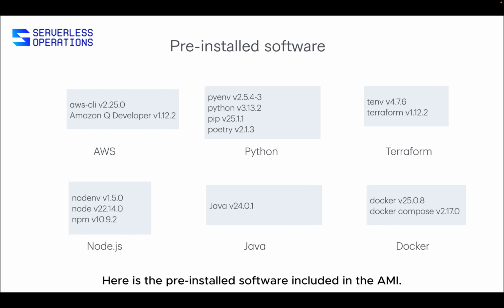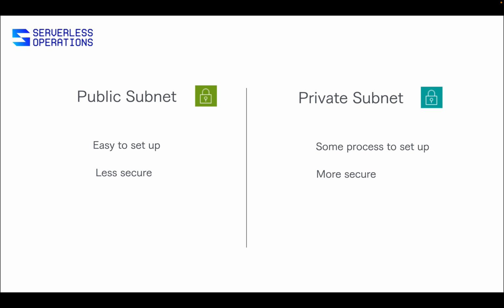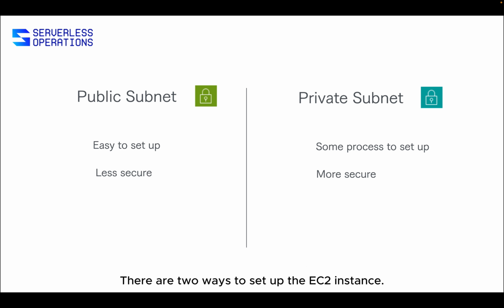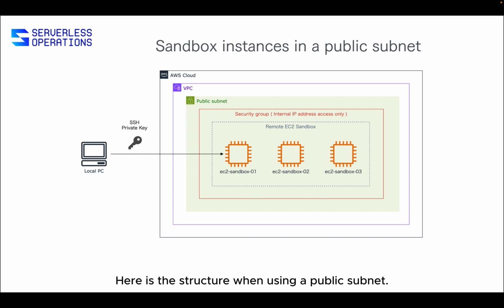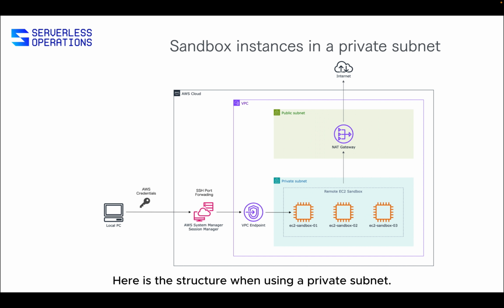Introducing Remote EC2 Sandbox